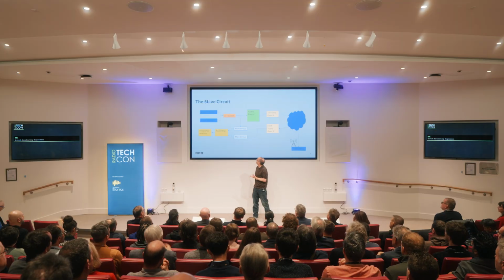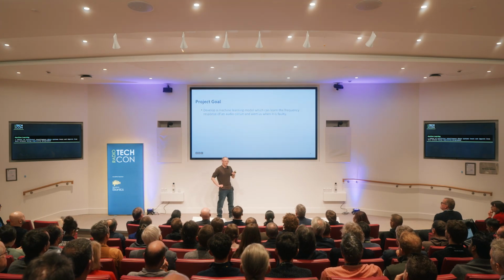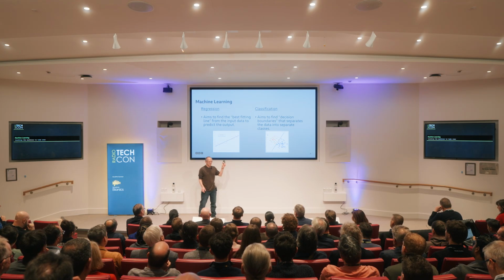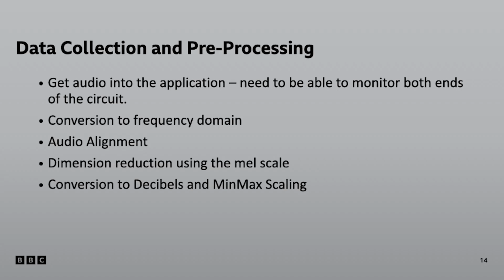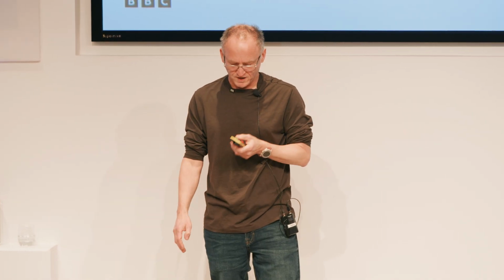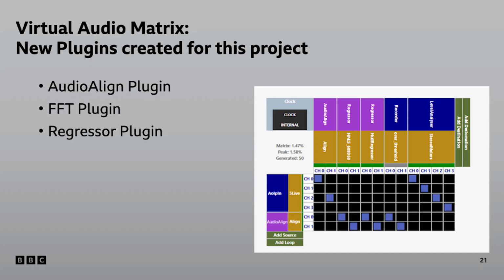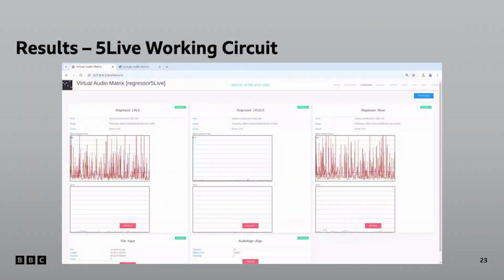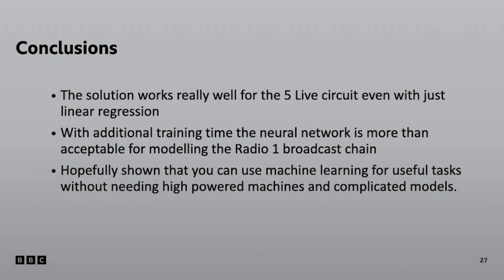Machine Learning Sounds Terrible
The BBC Master Control Room monitor hundreds of audio feeds from Tx to Rx and use a range of standard tools for silence, phase and over-modulation. What is much harder is to monitor all of those feeds simultaneously for partial circuit faults.

As part of a development project, the BBC looked at Machine Learning to characterise the spectral responses of what good looks like, to indicate when something unusual is happening and alert the Control Room team to take a listen to a particular feed. In this session, the BBC's Matthew Martin delves into how machines can filter and reduce audio to a number of key indicators that can be modelled and monitored, with maths and graphs.